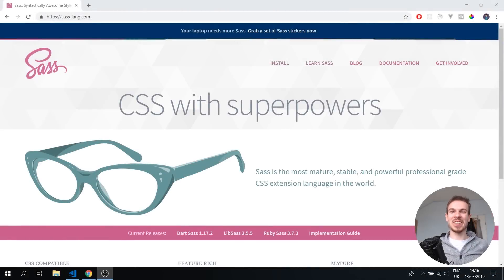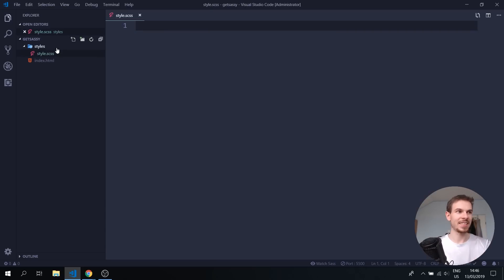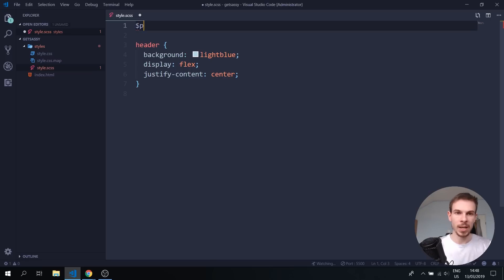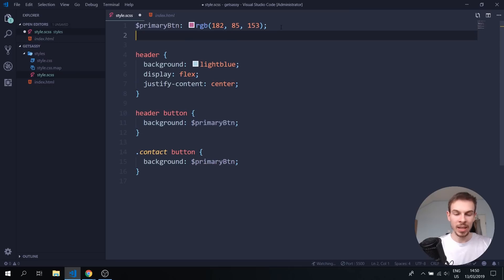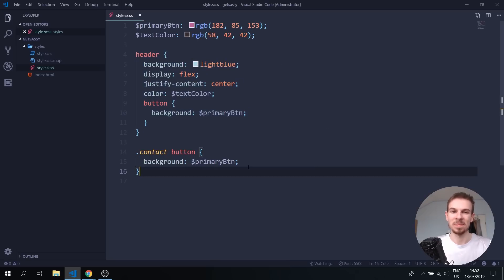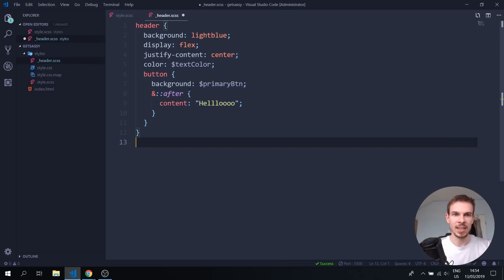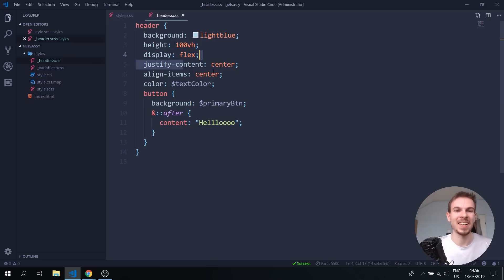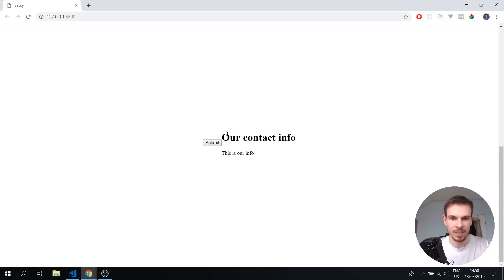Learn Sass In 20 Minutes | Sass Crash Course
In this mini crash course we are going to learn everything about Sass.
What Sass allows us to do is write alot of cool things that we would normally wouldn't be able to do in normal CSS.

With Sass we can create variables, use imports and partials to separate our css code into smaller chunks, we can use mixins to create small functions that allow us to reuse css code, nesting allows us to write children elements directly inside the parent element and much more!

We will also look at a tool called Live Sass Compiler which is going to take our scss code and convert it to regular css with autoprefixer.

If you are interested in learning more about css and sass then take the time to watch this sass crash course covered in 20 minutes!

📕 Things covered in this video:

- How to add sass compiler to our project
- How to link our sass to html
- Sass variables
- Mixins
- Nesting
- Extending
- Operators
- Partials and Imports

📔 Materials used in this video:

 VSCode

Intro:
Dj Quads
Track Name: "Every Morning"